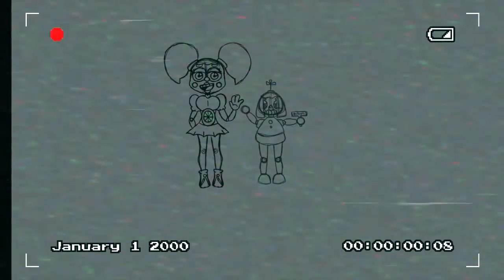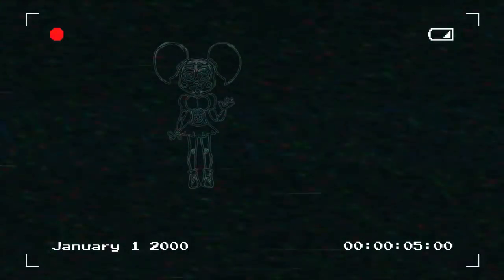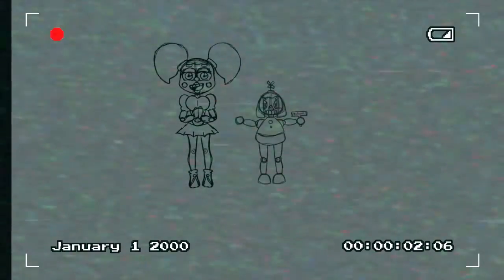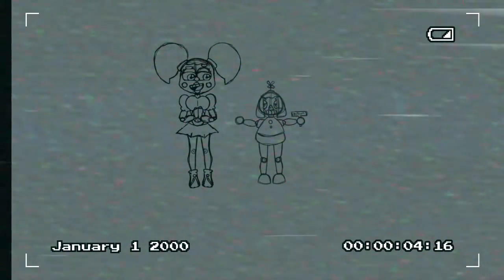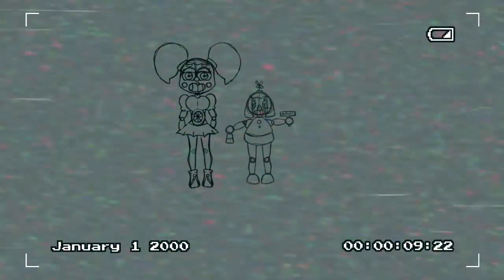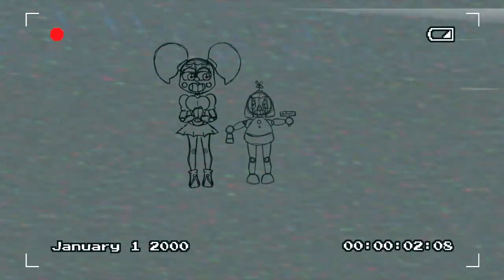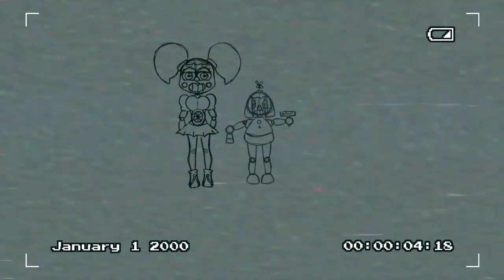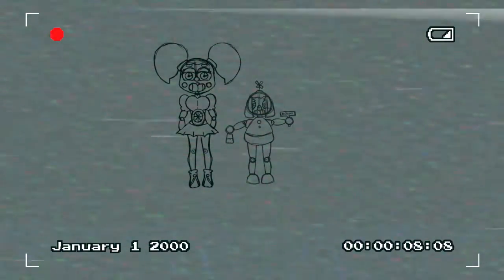BalLOon_ANimAls_BB_ANd_BaBy_lOst_taPe.mp4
Balloon Animals with BB and Baby Lost tape is an original cartoon that I drew edited, and voice acted in. This is only the rough draft of Balloon Animals with BB and Baby Lost Tape. I will be adding more to Balloon Animals with BB and Baby Lost Tape. The whole purpose is to show a lost tape from the early 1980's about BB and Baby making Balloon Animals. There are some twists and spooky effects. Lost Tapes are usually animated with 3d figures, but I decided why not make a cartoon version. There will be more of Balloon animals with BB and Baby in the future along with Lost Tapes, Cartoons, and animations.